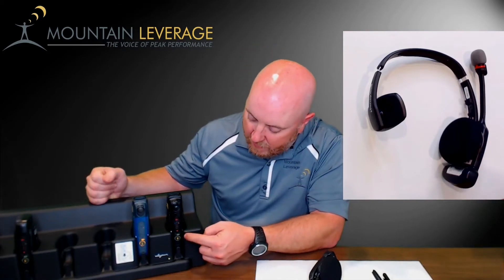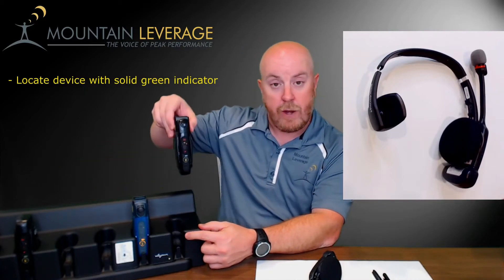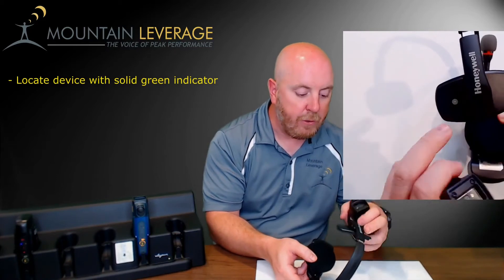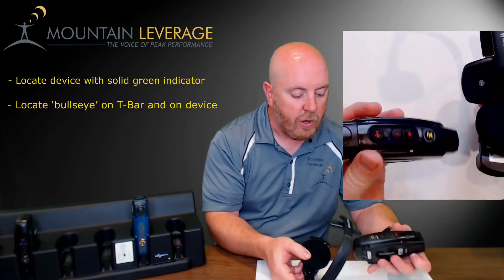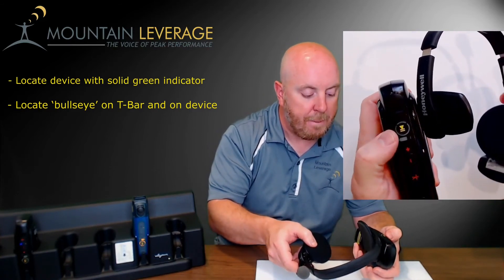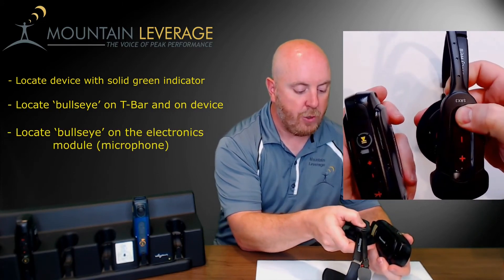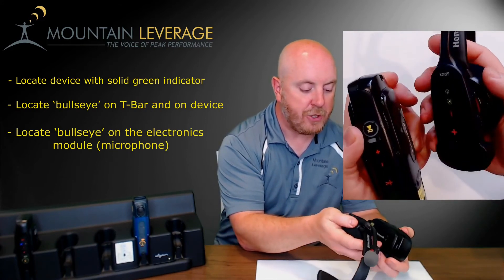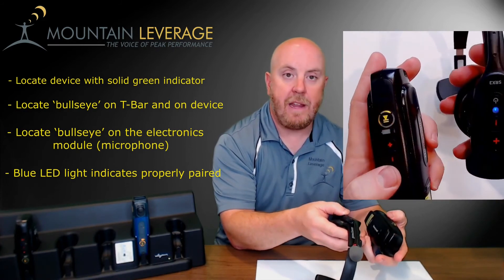Honeywell Vocollect Talkman - Pairing SRX3 with A700x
Walk through the proper steps to ensure proper battery usage and pairing of SRX3 and A730x